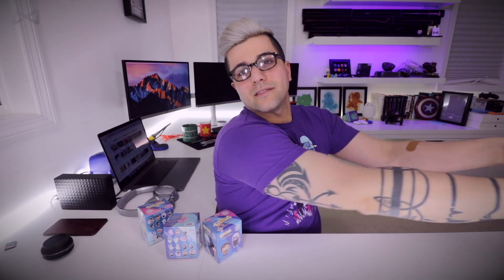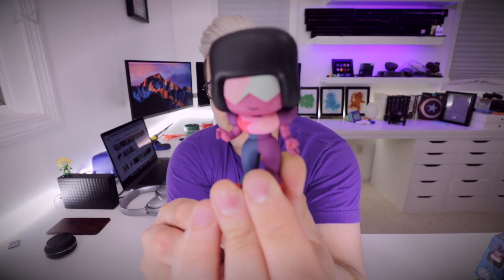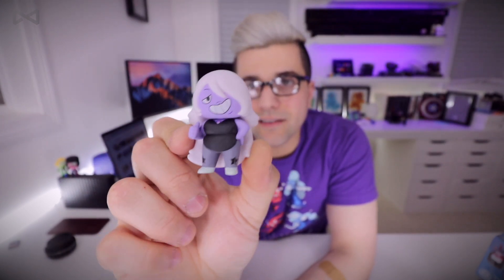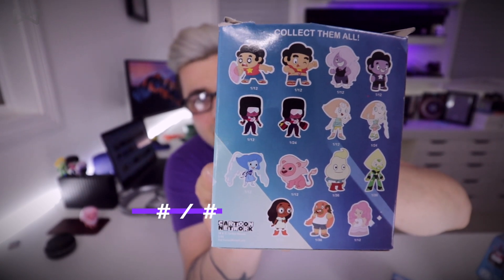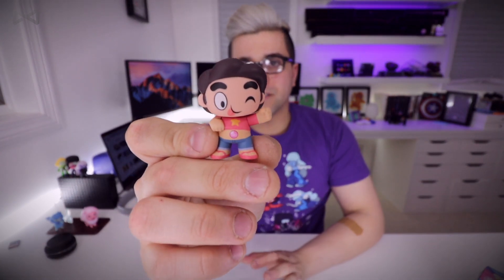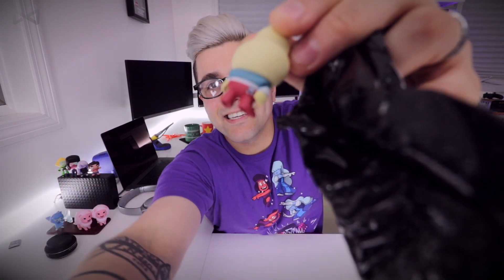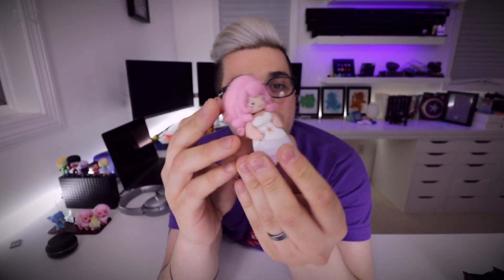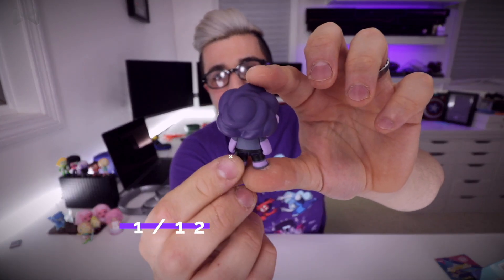Steven Universe Funko Mystery Mini Unboxing Review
Let's unbox a full set of Steven Universe Funko Mystery Minis , well not really a set but 12 boxes. I would love to start doing more videos like this and some giveaways too, let me know down below,
if you want to pick up some for your self check out this link, this was the cheapest I was able to find it for: